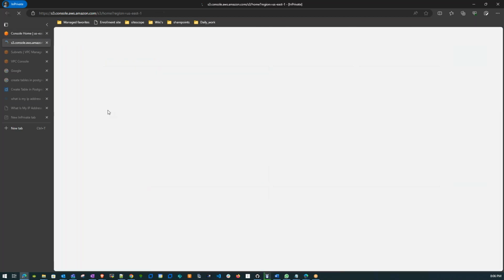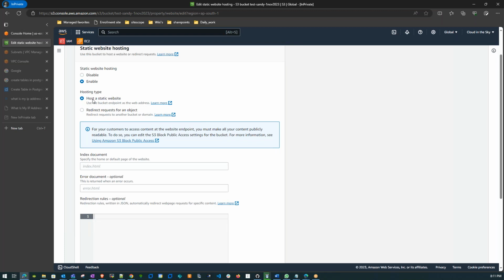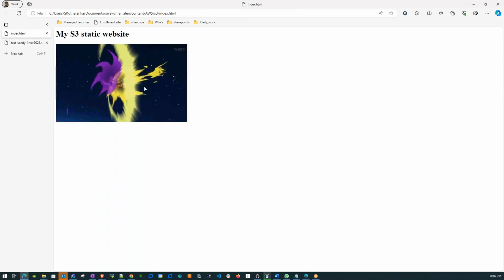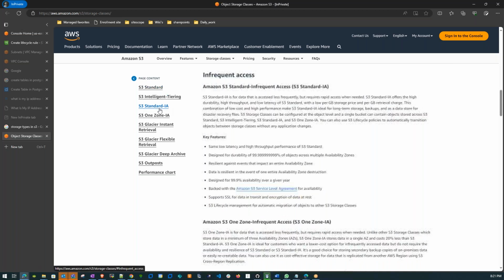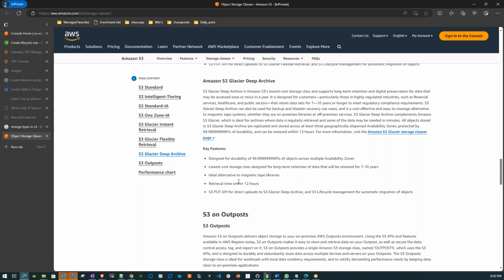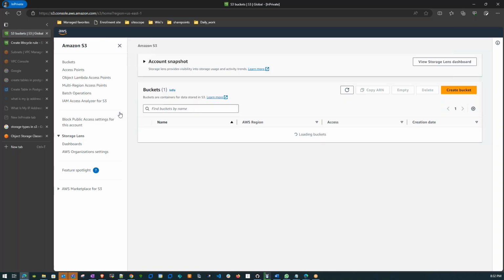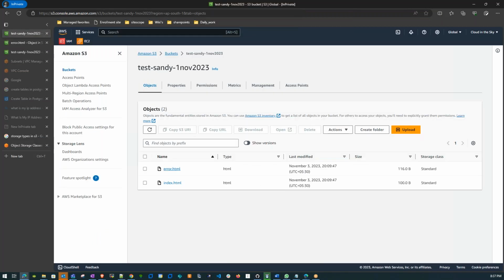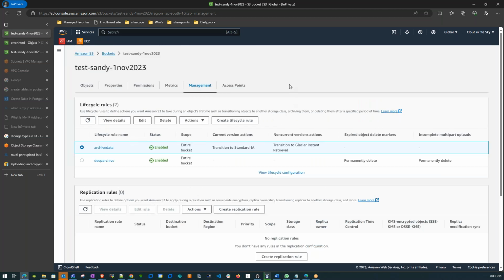AWS - Amazon WebServices For Beginners | Saag Tech